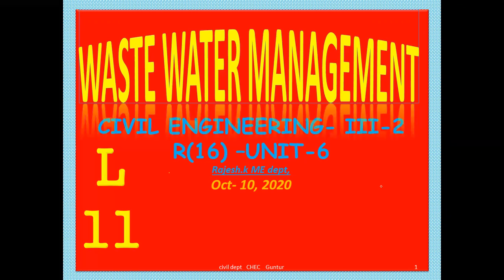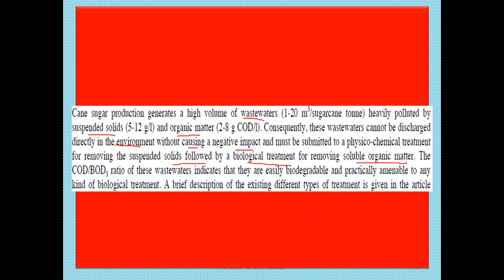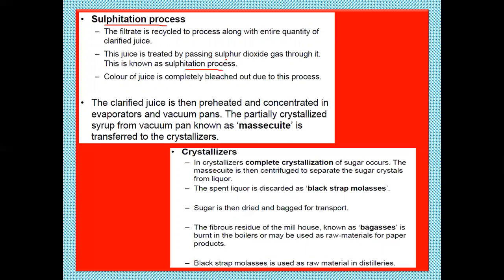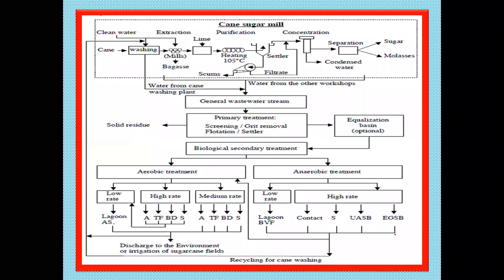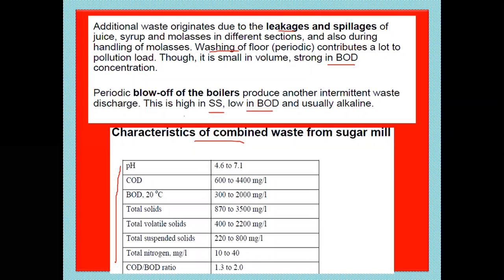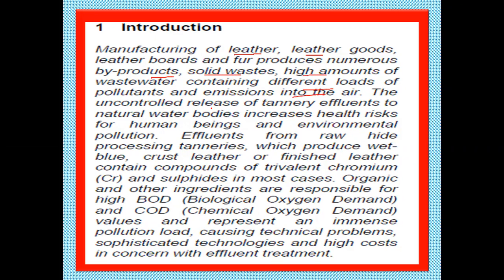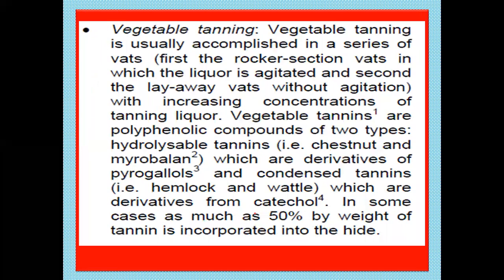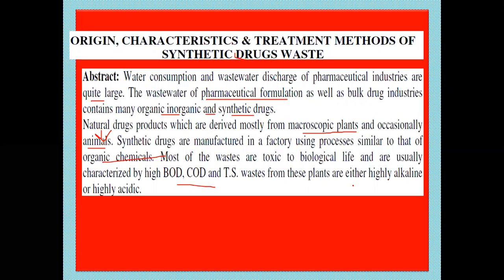JNTUK III 2 CIVIL WWM REVISION UNIT 6 PART 1